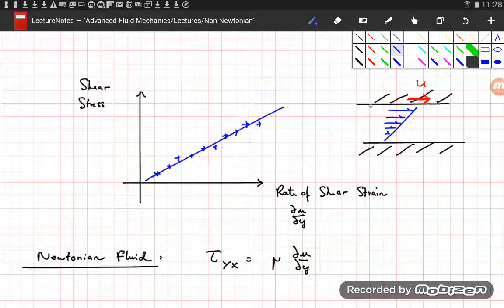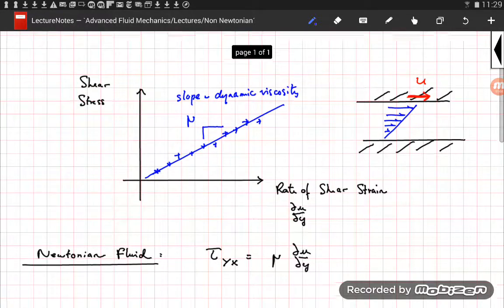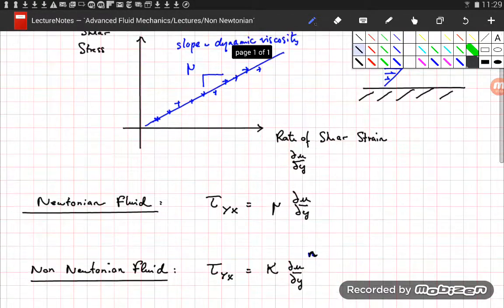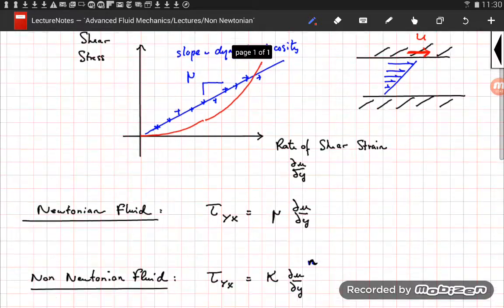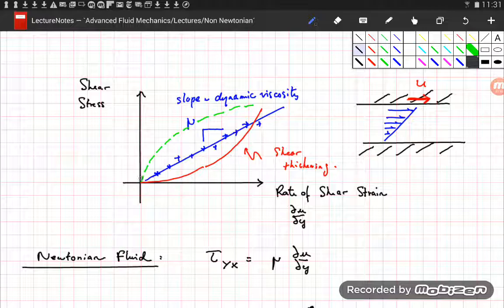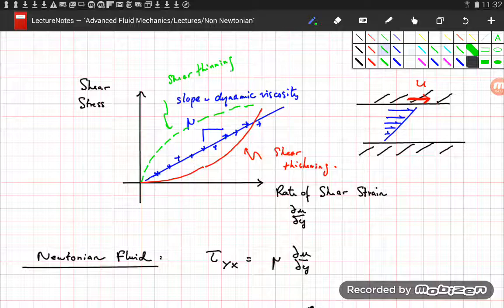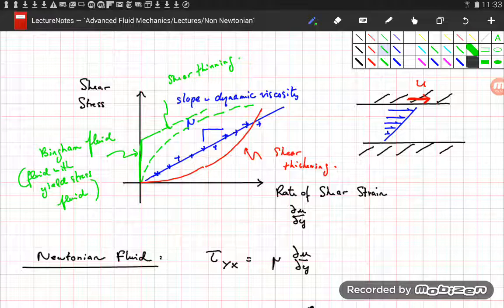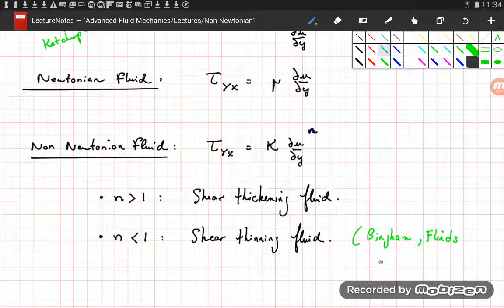Non Newtonian Fluids